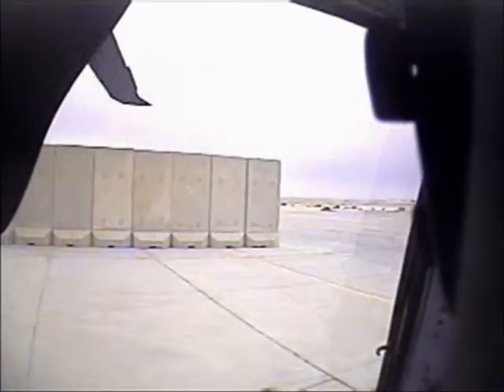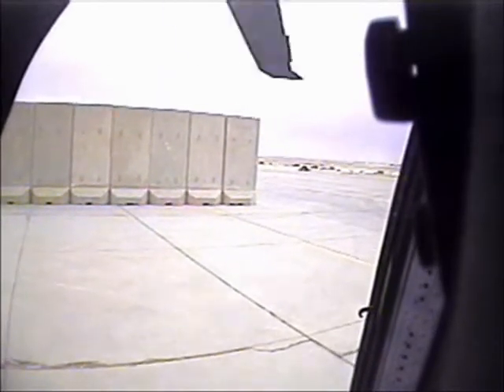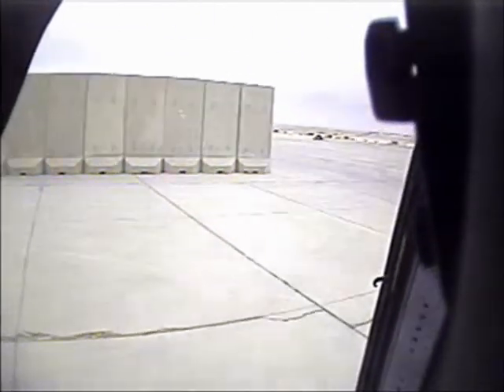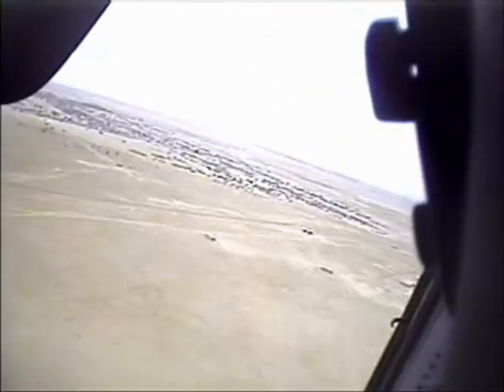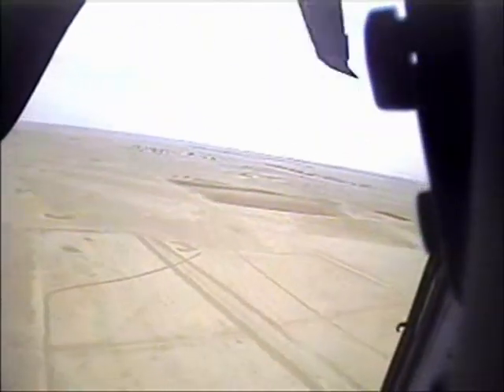Iraq DVD MSR Tampa POI